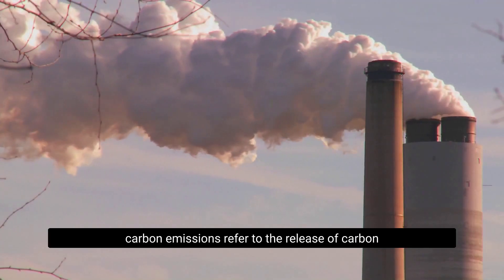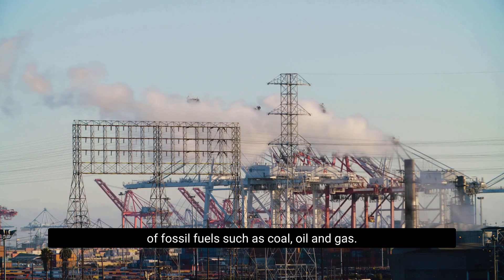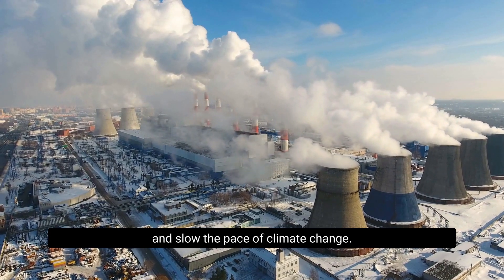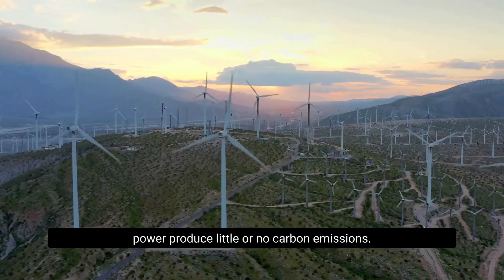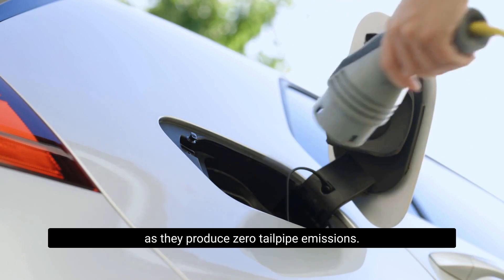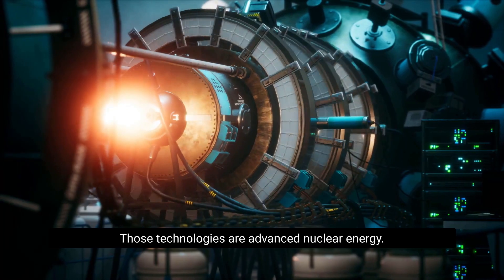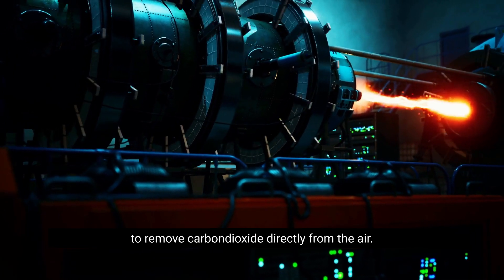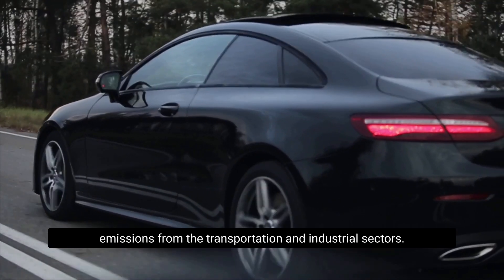Technology and Climate Change: A Path to a Sustainable Future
The climate crisis presents us with unprecedented challenges, but it also presents us with an opportunity to innovate and create a more sustainable future. In this video, we will explore how emerging technologies such as carbon capture and storage, renewable energy, and electric vehicles are helping us combat climate change and transition to a cleaner, more efficient world. From the development of advanced materials to the implementation of cutting-edge solutions, we will see how technology is driving us towards a brighter, more hopeful future. So join us as we take a look at how we can turn crisis into opportunity, and build a better world for ourselves and future generations.